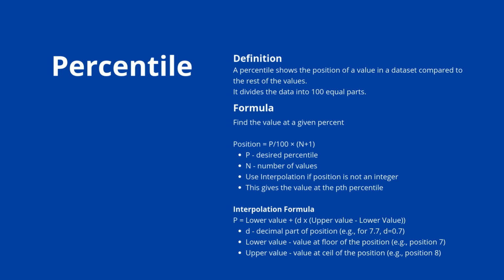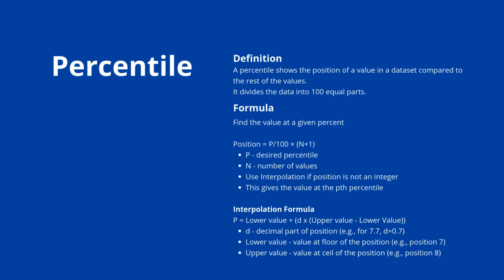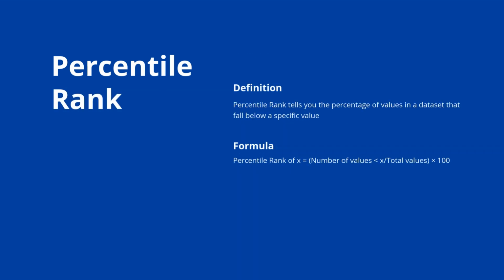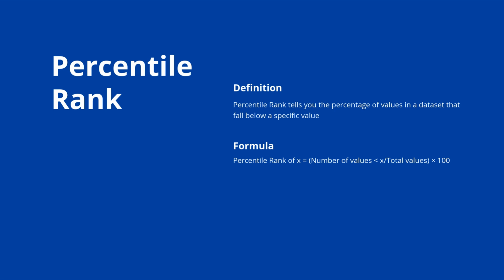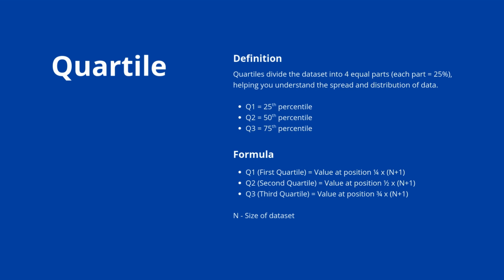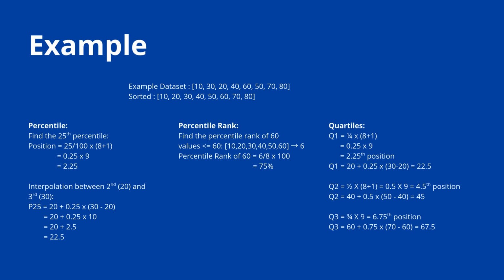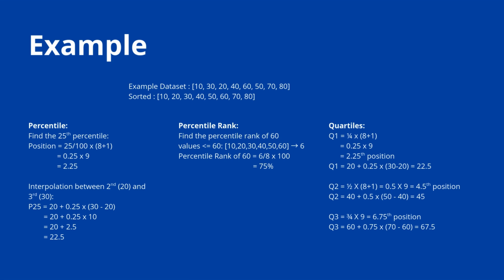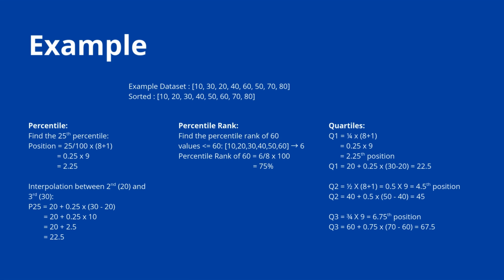Percentiles & Quartiles in Statistics Explained Simply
📊 Percentiles & Quartiles in Statistics Explained  Pytechie
Welcome to Pytechie! In this episode, we dive into the world of percentiles and quartiles—essential tools for analyzing and interpreting datasets like a pro.
Whether you're studying for exams or working with real-world data, this beginner-friendly tutorial makes it easy to understand how percentiles and quartiles help you measure data distribution and identify trends.

🔍 What You’ll Learn:
- What are percentiles and quartiles in statistics
- How to calculate and interpret them
- Why these concepts matter in data analysis and decision-making

- Mean in Statistics: Watch here
- Median in Statistics: Watch here
🎯 Perfect for students, data beginners, and aspiring analysts.

00:00 - What are Percentiles? (Real-World Examples)
01:09 - When & Why to Use Linear Interpolation
01:51 - Formula for Calculating Percentiles & Interpolation
02:59 - Percentile vs. Percentile Rank (Key Difference & Formula)
04:15 - What are Quartiles? (Q1, Q2, Q3 Breakdown & Formulas)
05:37 - Step-by-Step Example: Calculating Percentiles with Interpolation
07:16 - Step-by-Step Example: Calculating Percentile Rank
07:54 - Step-by-Step Example: Calculating Quartiles
08:24 - Summary & Wrap-Up